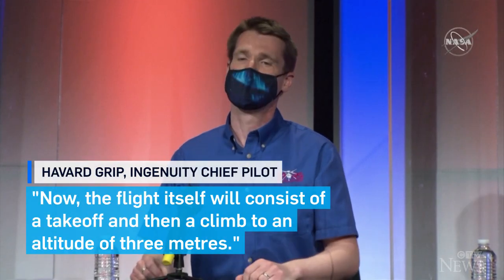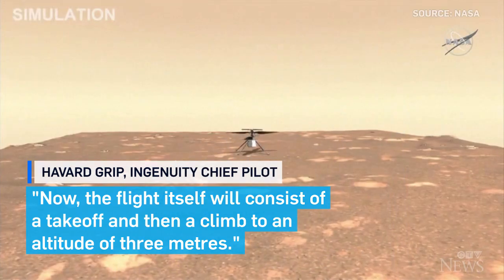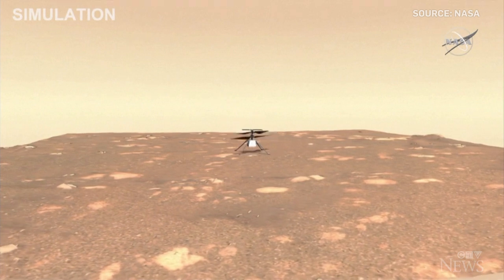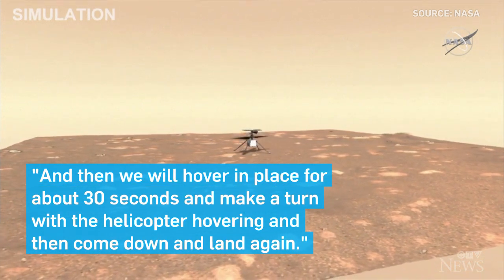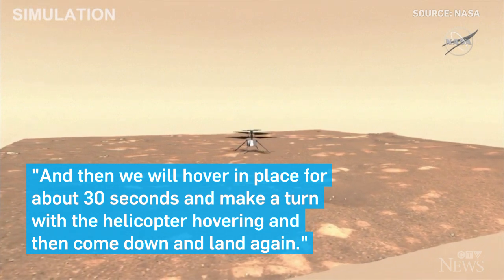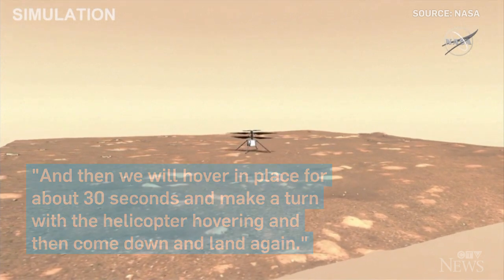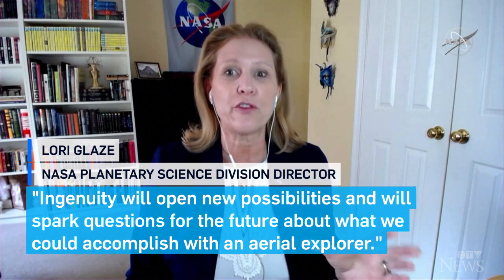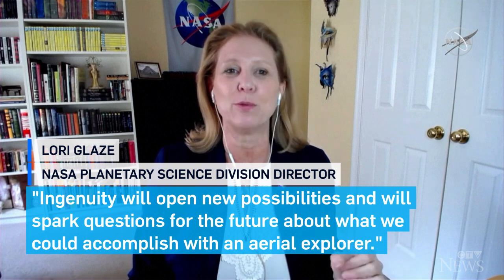Meet Ingenuity, the first craft to attempt flight on Mars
NASA will attempt a first helicopter flight on Mars.

The small chopper hitched a ride to the Red Planet aboard the Perseverance rover and is set to take off sometime in April.